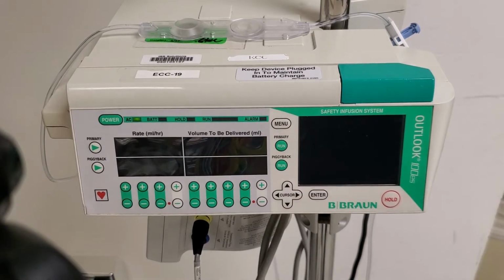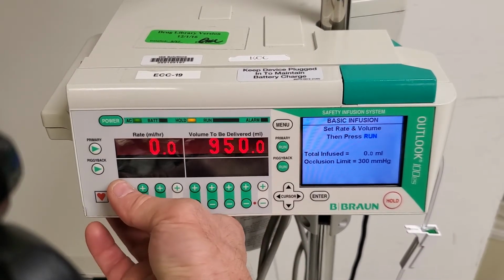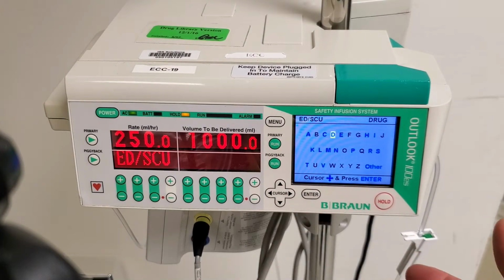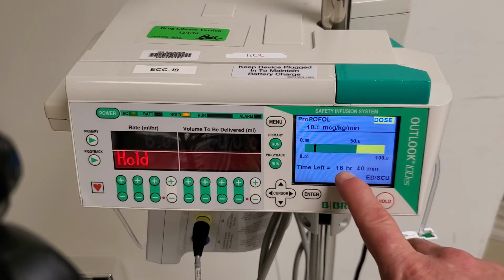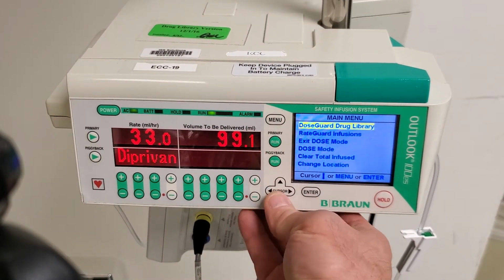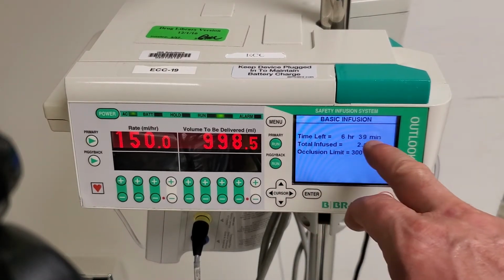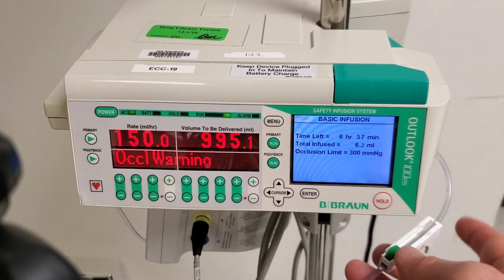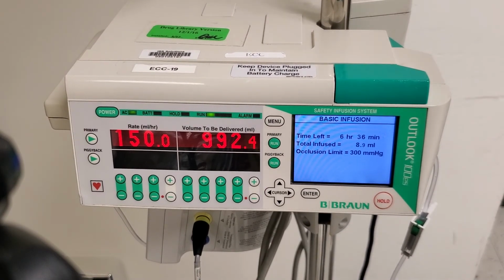Outlook100ES Pump Operation 1